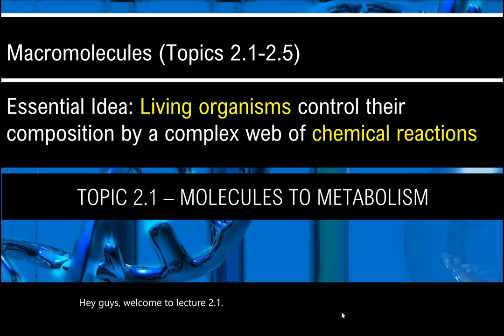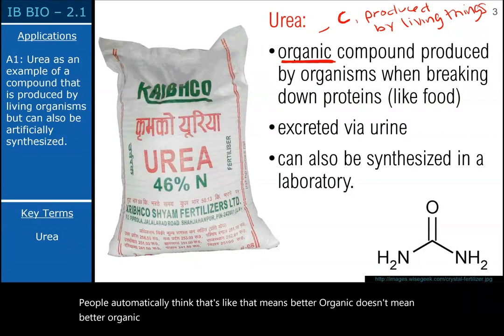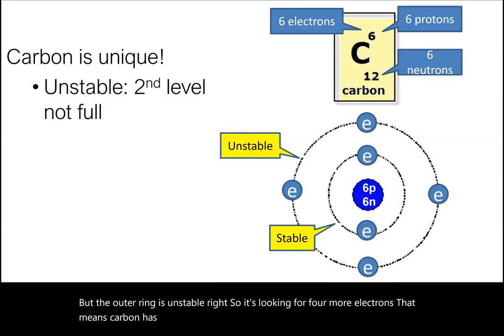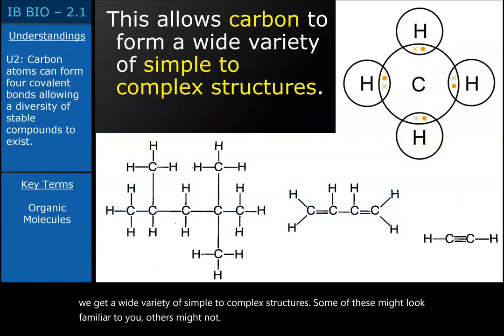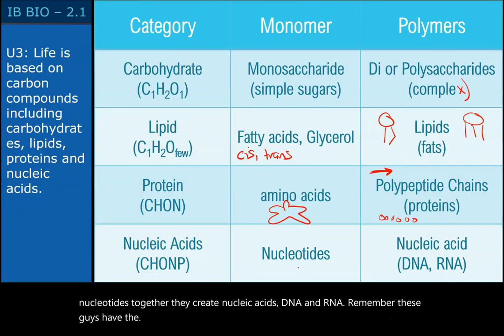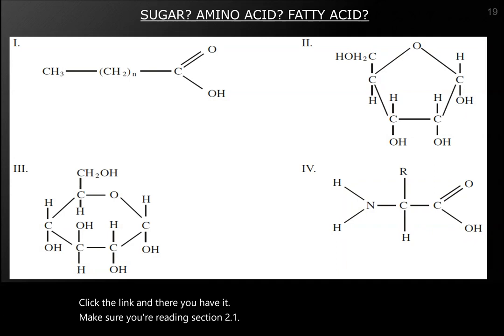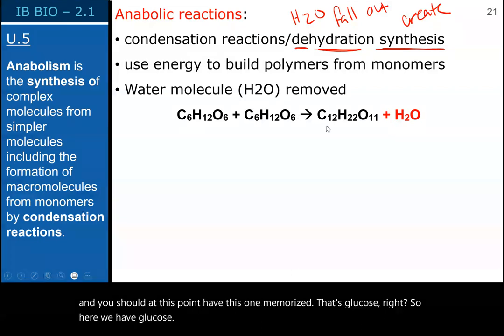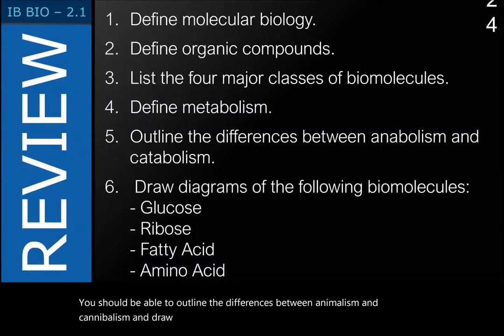2.1 Molecules to Metabolism